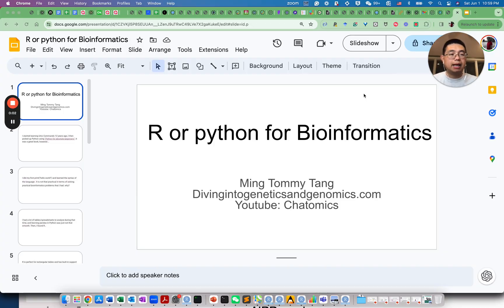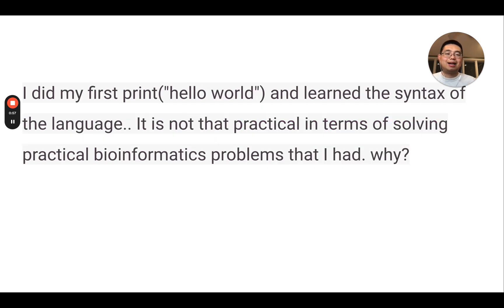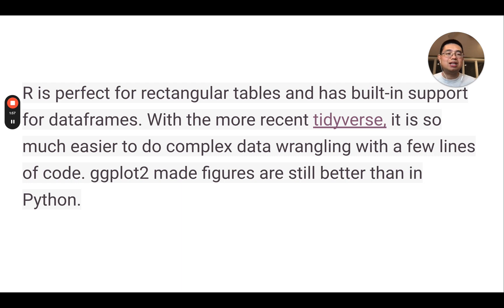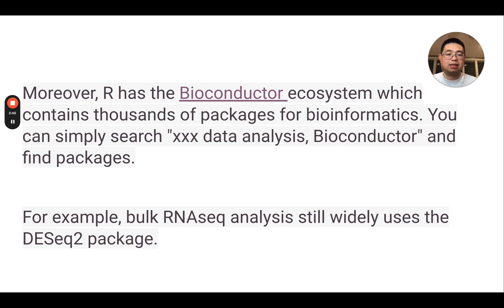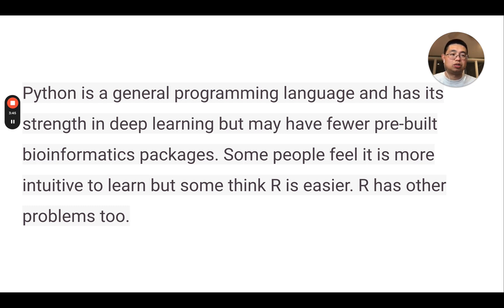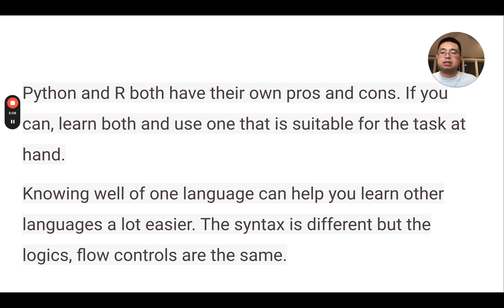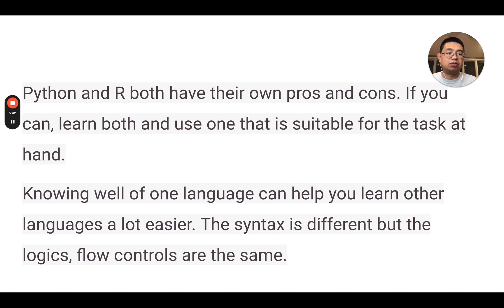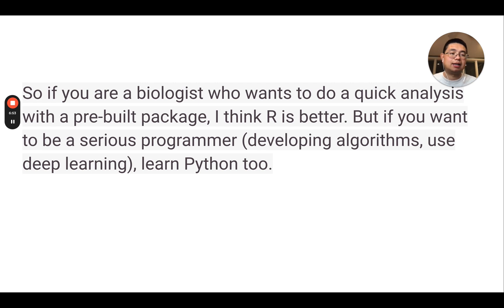Mastering Bioinformatics: R vs Python Comparison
Join Tommy on Chatomics as he discusses the age-old debate of R vs Python for bioinformatics! With over a decade of experience in computational biology, Tommy shares his insights on which language is best suited for bioinformatics beginners.